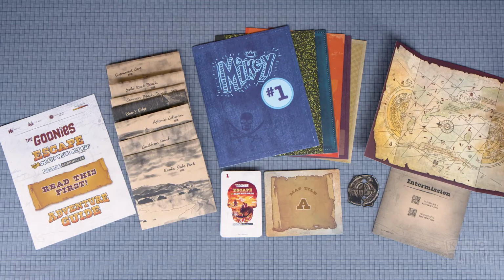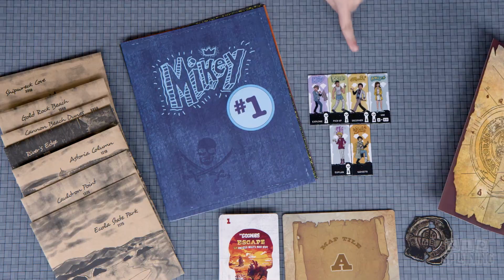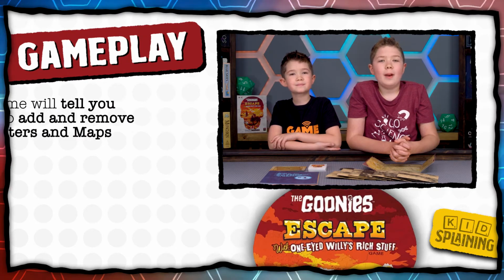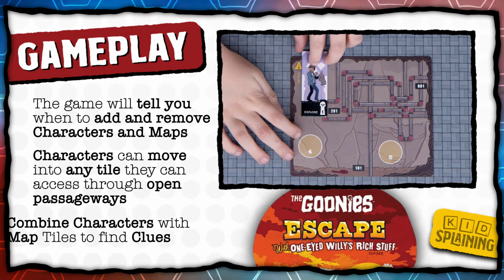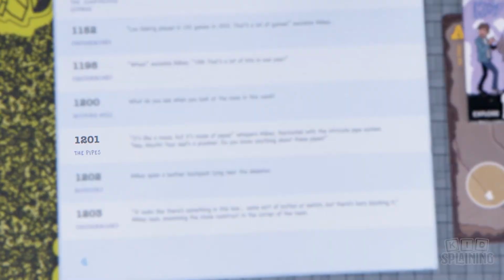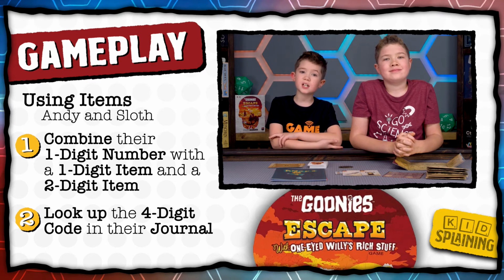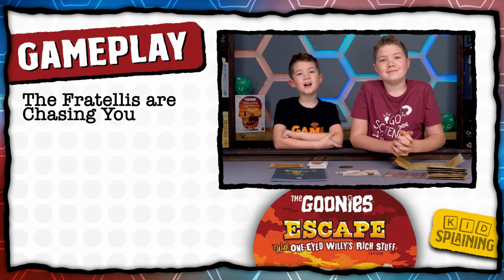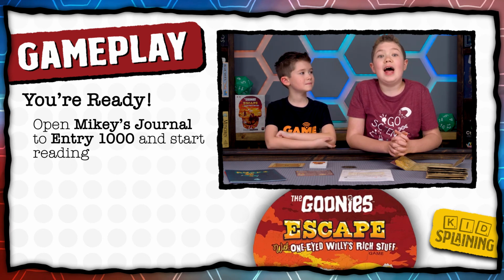How to Play The Goonies Coded Chronicles | Escape with One Eyed Willy's Rich Stuff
Hey You Guyyyyys!!! It's time to solve the mystery and find One Eyed Willy's Rich Stuff!

00:00 - Introduction
00:27 - In the Box
00:49 - Setup
01:48 - Gameplay
02:18 - Character Abilities
02:36 - Using Abilities/Investigation
04:04 - The Fratellis
04:41 - Ready to Start

From the Publisher:

In The Goonies: Escape with One-Eyed Willy's Rich Stuff, you can play as Mikey, Brand, Mouth, Data, Andy, Stef, Chunk, and Sloth and go on a quest for One-Eyed Willy's hidden treasure! Each character offers their own special skill as everyone must decode clues and get the answers needed to reach The Inferno. Just keep the dreaded Fratellis away from adding to the obstacles in this challenge that calls for the gang's collective focus and dedication!

As with the previous releases by designers Jay Cormier and Sen Foong Lim, this "Coded Chronicles" game incorporates a strong narrative storyline from the iconic franchise as a guide for players to work together and unlock new locations and resources using a code-revealing mechanism. Lose yourself in real-time puzzle-solving and swashbuckling suspense, without a time constraint cutting off the fun. After all, "Goonies Never Say Die!"

In more detail, "Coded Chronicles" is an at-home escape room-style game in which players are guided to unlock clues and solve puzzles by a unique code-revealing mechanism. Each game contains its own storyline and objective to offer an unpredictable game play experience!